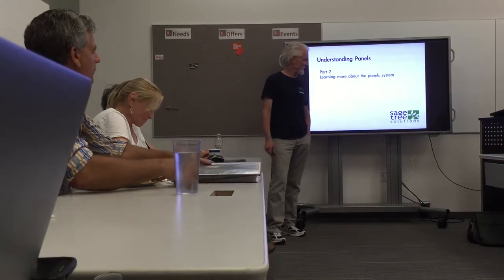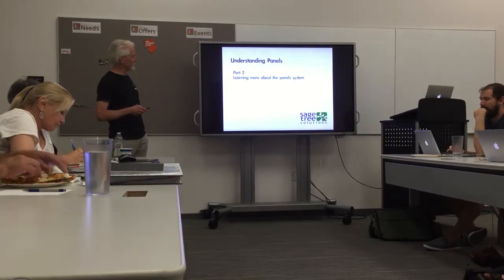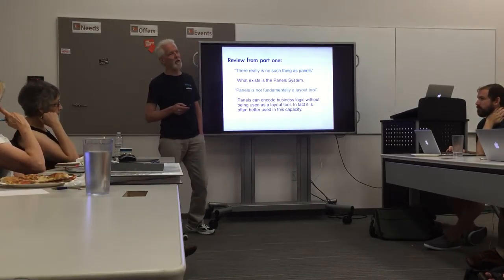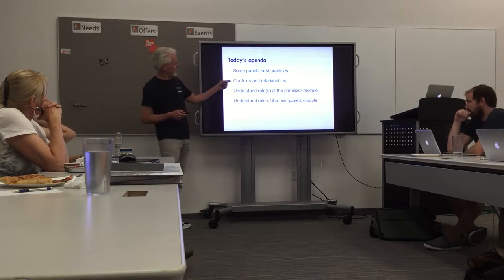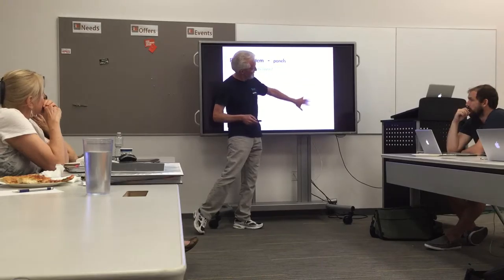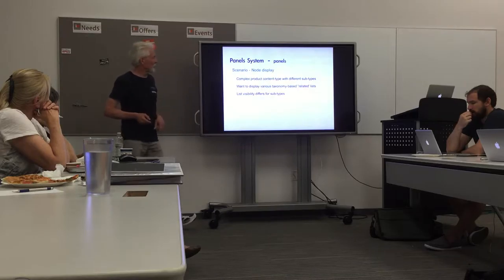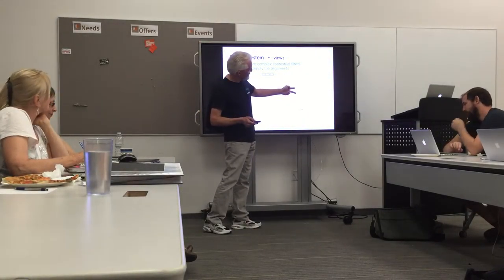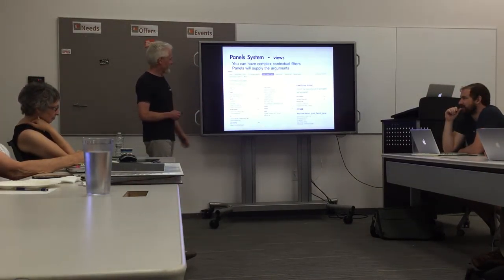Doug Rowe Panels Part 2